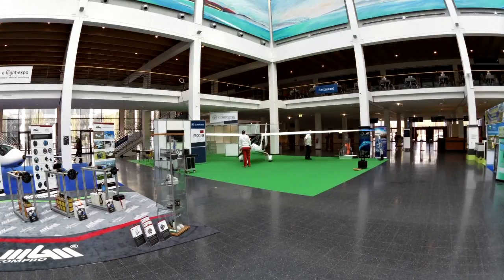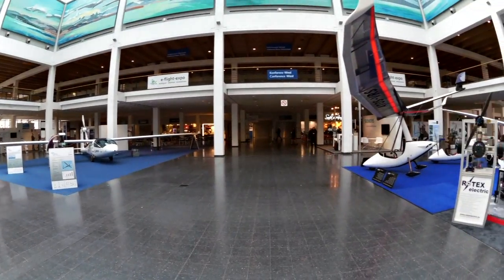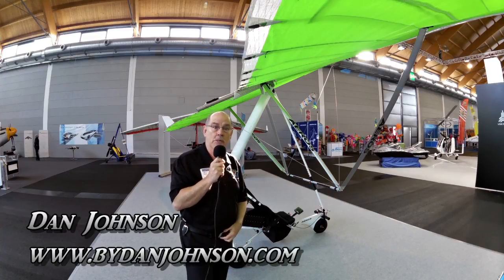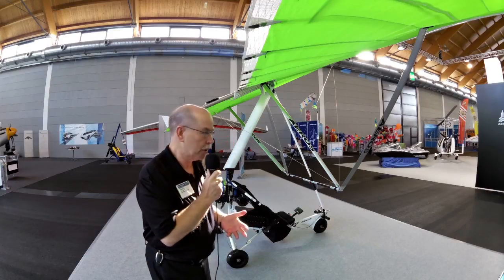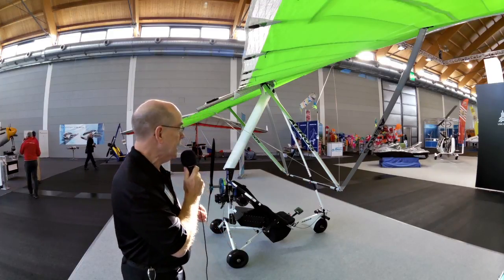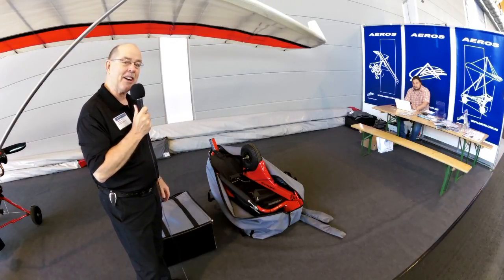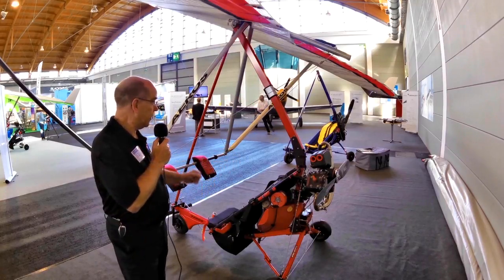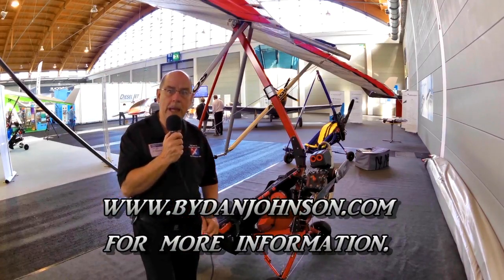Aeros electric powered Nano Trikes on display at Aero Friedrichshafen.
The e-flight-expo, featuring alternative drive concepts, will also take place as a permanent element of the AERO for the seventh time. Under the motto "Electrical, Ecological, Evolutionary“, it will present the current state of electric-based sustainable and future-oriented technologies.

The e-flight-expo, organised in co-operation with  Flying Pages GmbH, was once again, a major section at AERO Friedrichshafen. As in other industries, electro mobility continues to gain in importance in the aviation sector as well. In order to better meet future sustainability requirements in aviation, alternative methods of propulsion are indispensable.

Electric motors represent an alternative to conventional propulsion systems.
Electric flight aims at getting away from increasingly expensive fossil fuels, at reducing environmental pollution and at minimizing noise.

The 'e' in e-flight stands for ecological, electrical, evolutionary, to promote ecological sustainability and progress in aviation.

In addition to the e-flight expo special exhibition, there was dedicated e-flight lectures at AERO Friedrichshafen. As part of the AERO Conferences, high-calibre speakers talked about the history and development of electric flight.